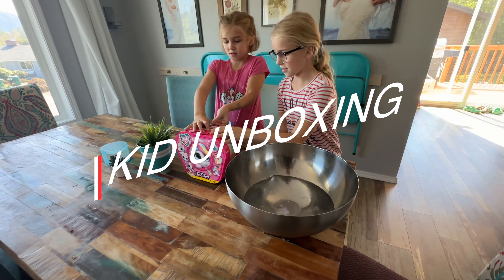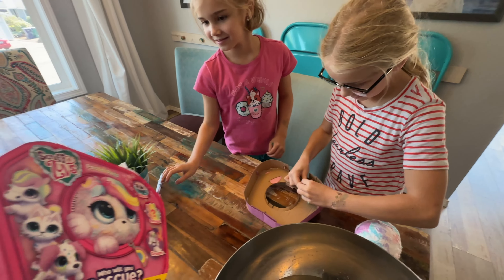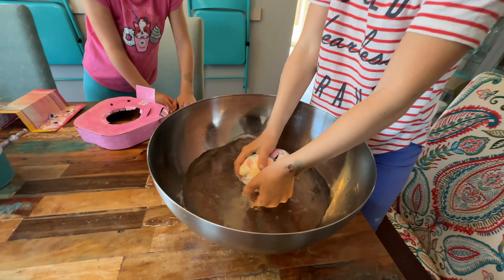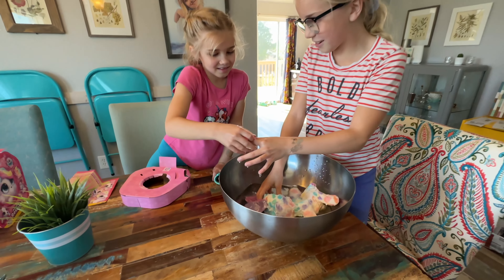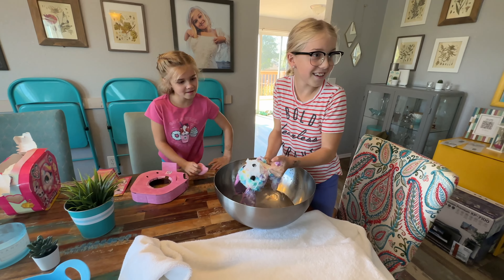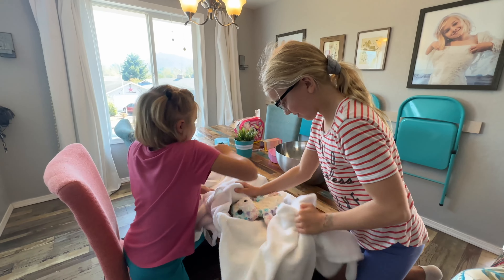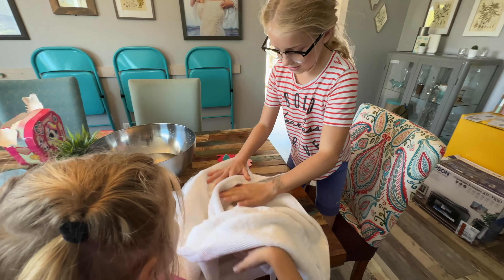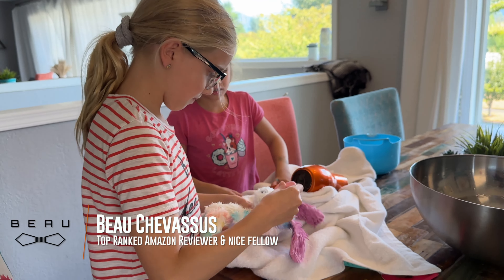★★★★★ Kid review: Little Live Pets | Puppy Scruff-a-Luvs Mystery Animal Reveal. Wash, Groom & Rescue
Here's this exact stuffed, plush animal